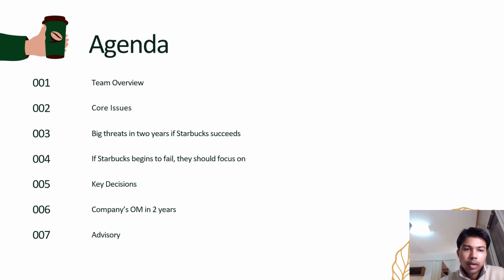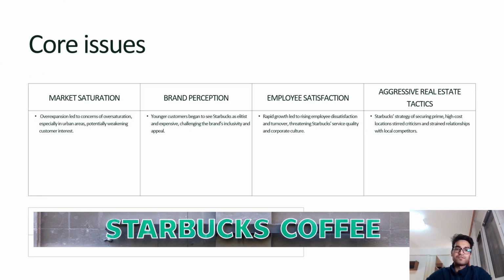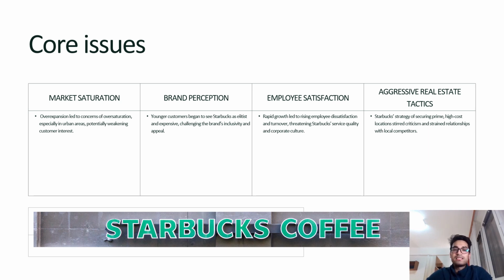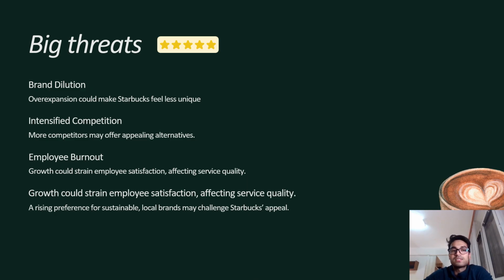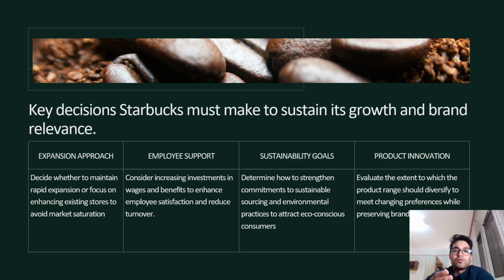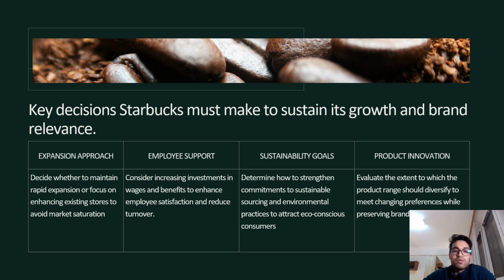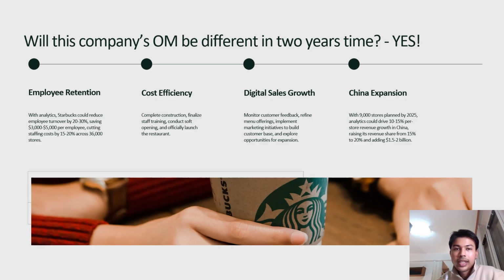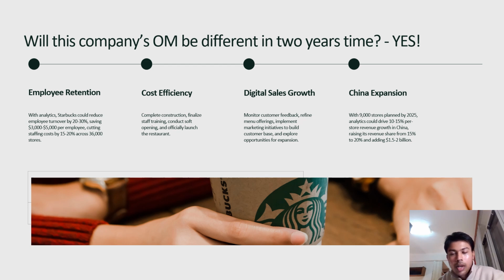Starbucks Case Study from group 23 | Ishwar and Akshit | Wholesale and Retail Trade